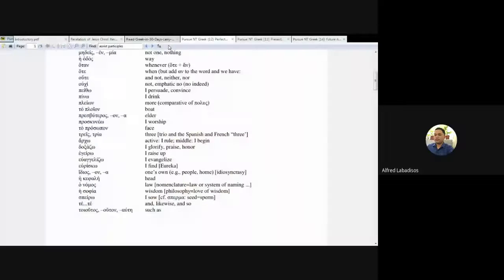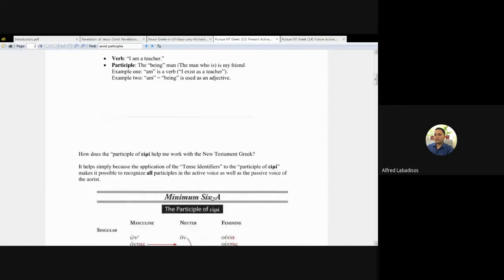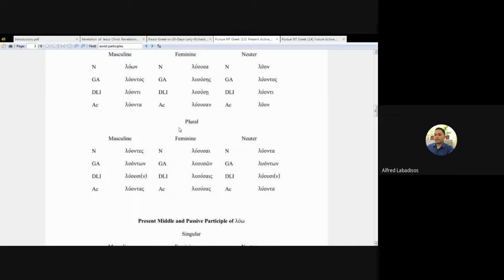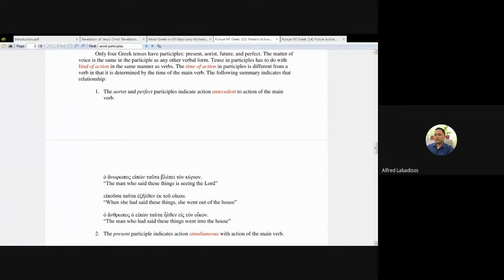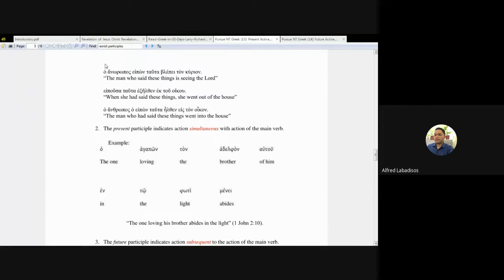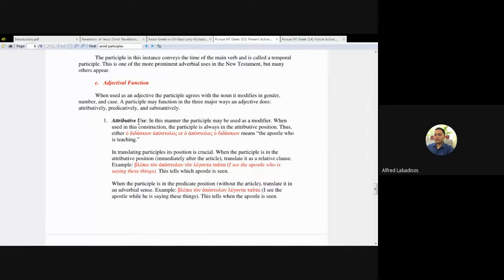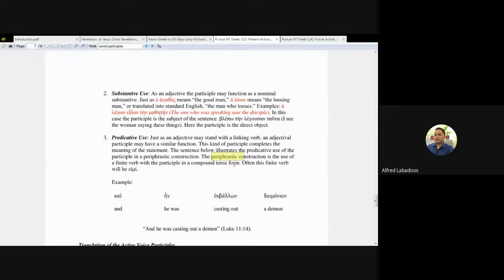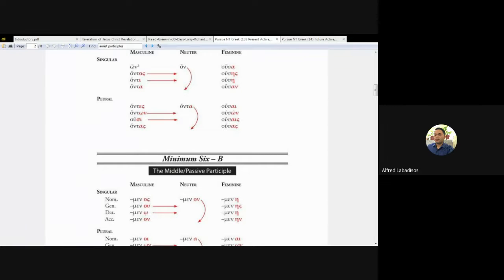Greek (6th Meeting) October 5, 2021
By Pastor ALFRED LABADISOS